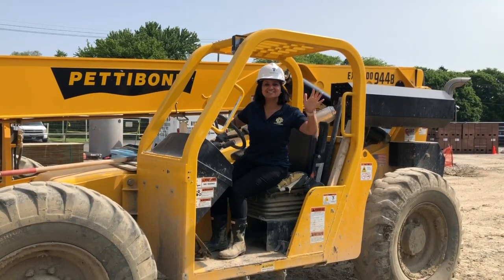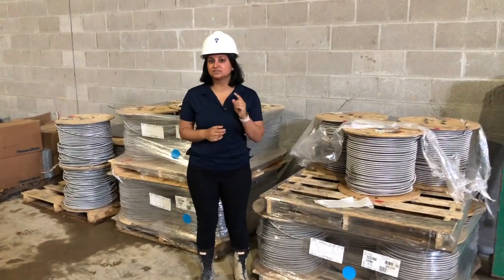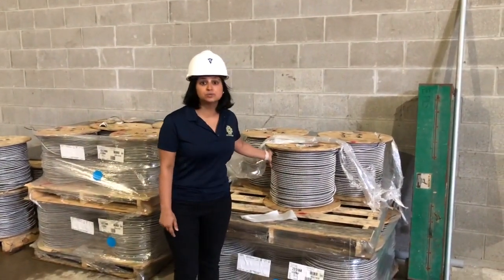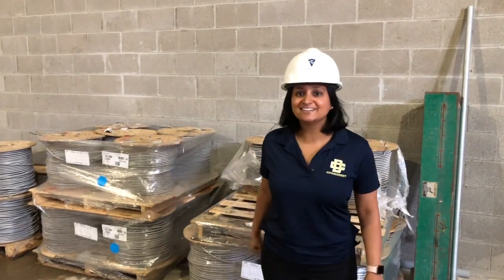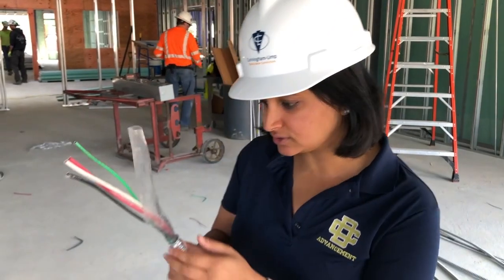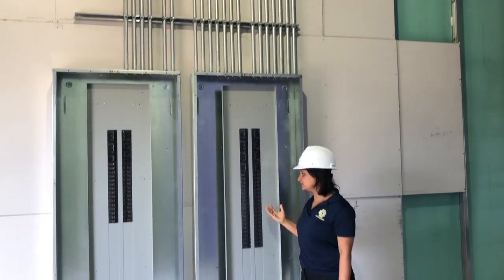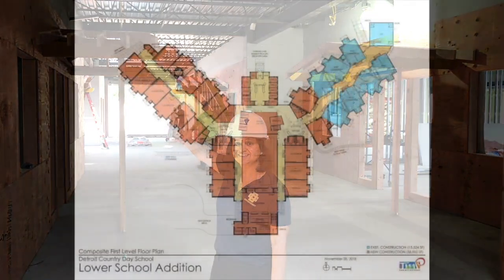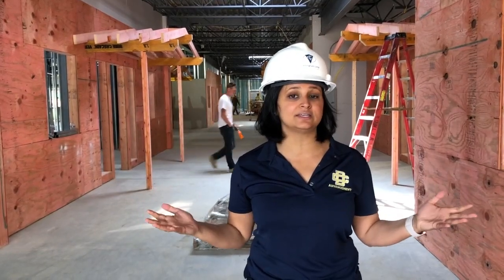Tina Lower School Construction Update 5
Follow Tina on her tour of the lower school construction.